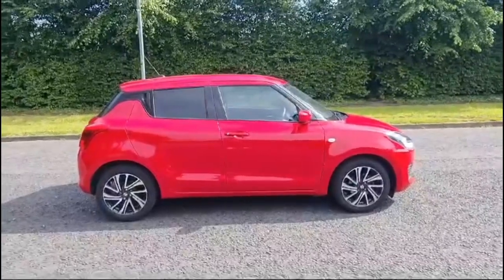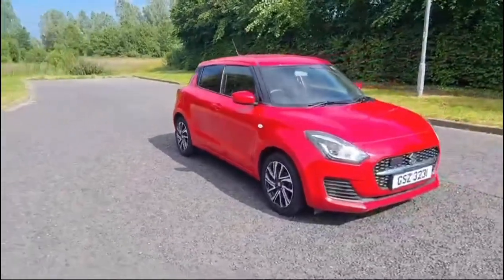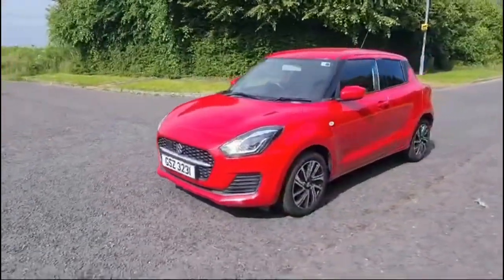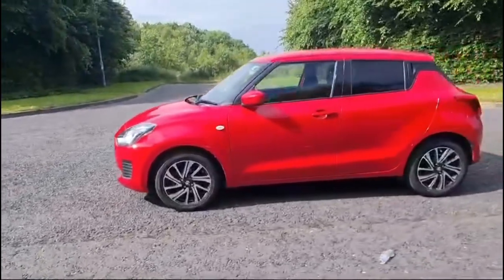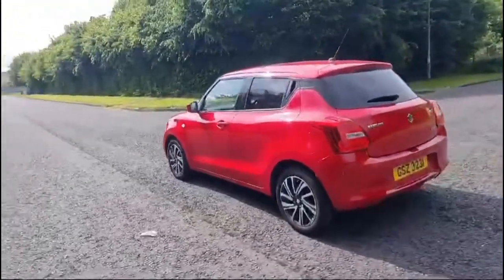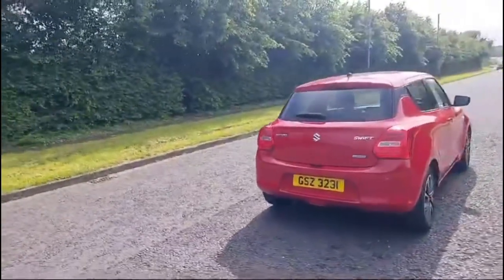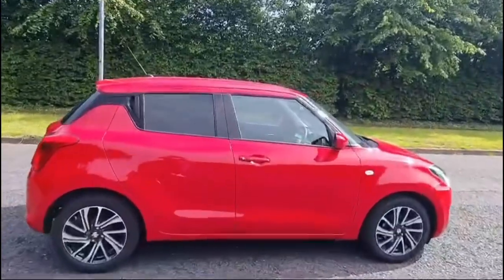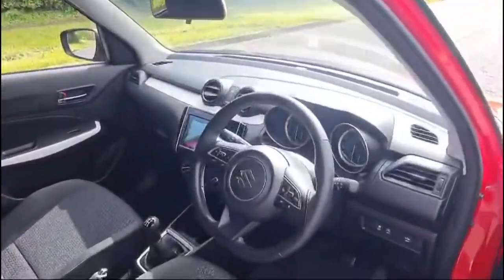Suzuki Swift GSZ3231